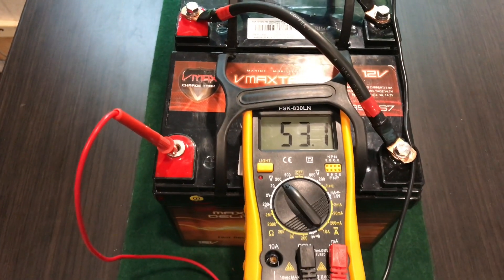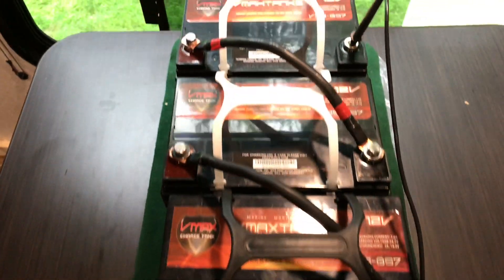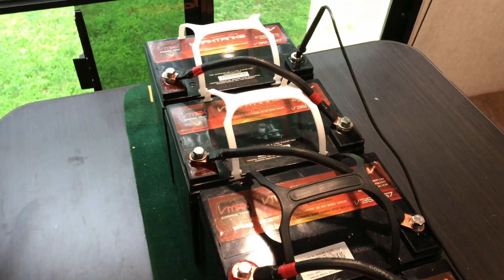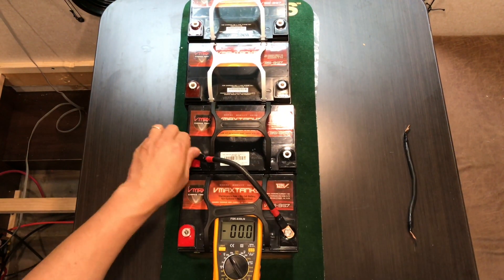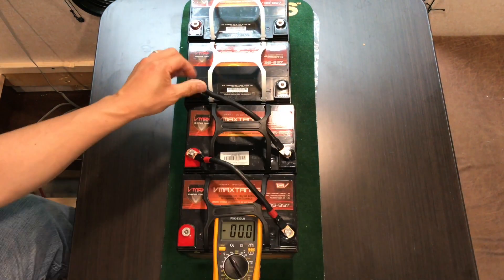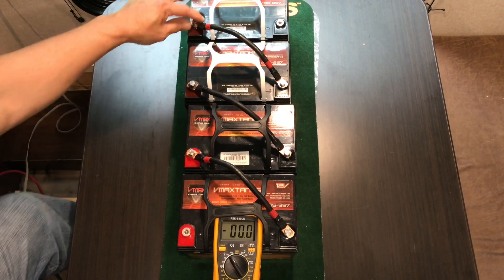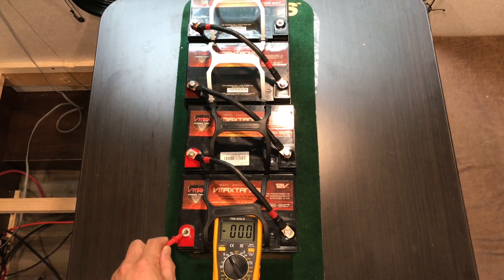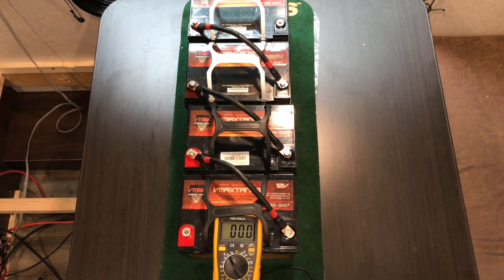How to wire batteries in series | Four AGM Batteries wired in series VMAXTanks 12v 35AH = 48v 35AH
Easy to Follow & Detailed! This video will show you how to wire four AGM batteries in Series Configuration. The four 12 volts AGM batteries are from VMAXTanks rated 35 AH aka 35 Amp Hours. In the end, I ended up with 48volts with 35 AH battery bank! When wiring batteries in series, make sure you have the same specification! The battery must be of the same specifications, voltage, amp hours, AH, battery size, and preferably from the same manufacturer. The wires or cables used must be of the same length and AWG - gauge. Gauge up on wires if you can afford it! But use at least a 4awg wires.
When you wire batteries in series, you will increase the voltage by factor of the total number of your batteries = volts X number of physical batteries. Example: 12 volts battery x 4 qty = 48 volts.  The AH will remain the same.  In this example: The initial single battery voltage is 12 volts (multiply that by 4). Then multiple the AH by 1.  I have 4 batteries with 35 AH = 1 X 35 = 35 AH. I ended with 48 volts and 35 AH battery bank!

My Jayco Travel Trailer 212QB runs on 12 volts system.
I love Lithium batteries too! BUT, if you are like me and do not live full time in an RV... your best choice are AGM batteries! SOLID performance for way less money than a lithium battery! Now, if I live off grid or live in my RV full time... I would definitely buy lithium batteries!
Sure, I will need 200 AH AGM battery bank (our of that AH, I could use 50-60% of it / depth of discharge) to match 100AH all usable AH. But 200 AH AGM battery cost is still a lot less than 100 AH Lithium.  Not everybody can afford 100 AH for $750 to $1000 (lithium battery cost)

All parts and tools used in the video were purchased by my own money!
Parts I have purchased so far and featured on this video:
VMAXTanks v35-87 35AH
12 inches 4 AWG Battery Cables

VMAXTanks v35-87 35AH